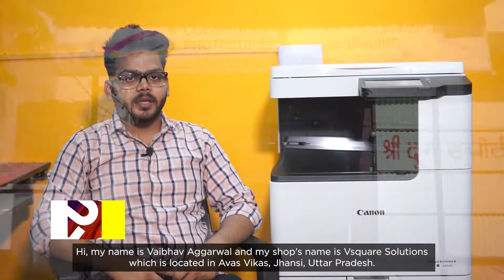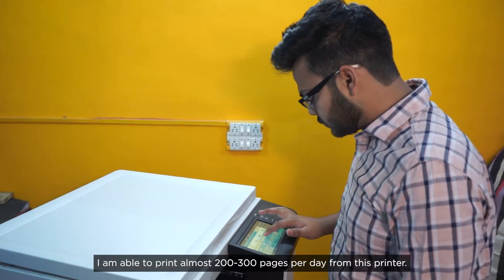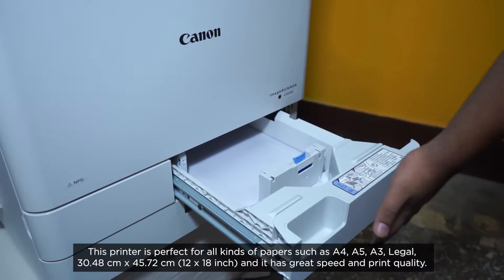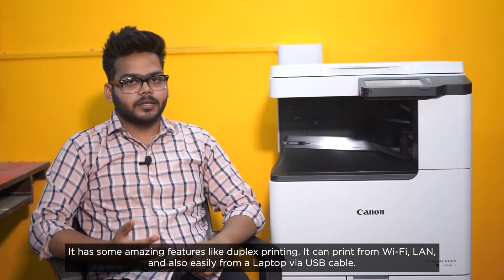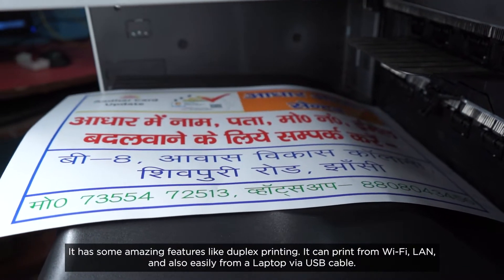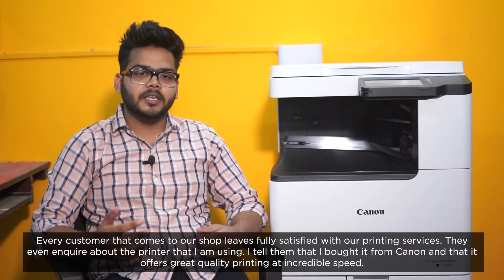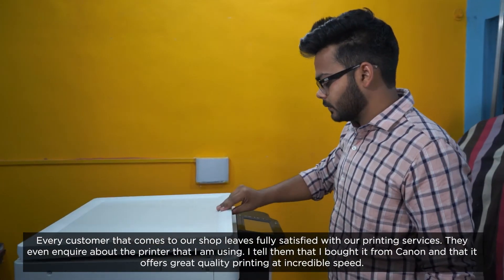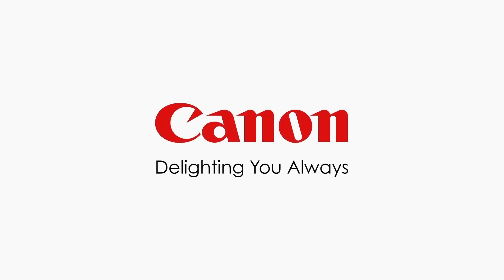iR C3226 Testimonial : V Square Solutions, Jhansi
With an aim to bring Colour to every business across India, we are delighted to share testimonials of copy shop owners who have recently purchased the new Canon A3 colour multi-function device iR C3226!